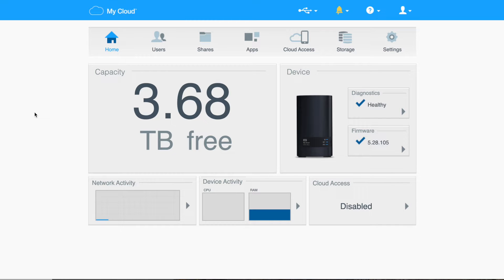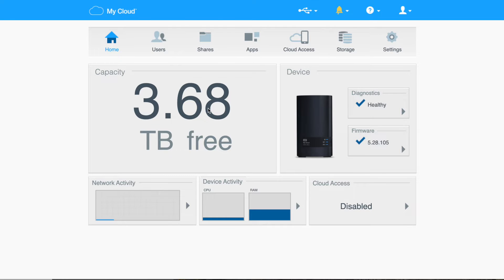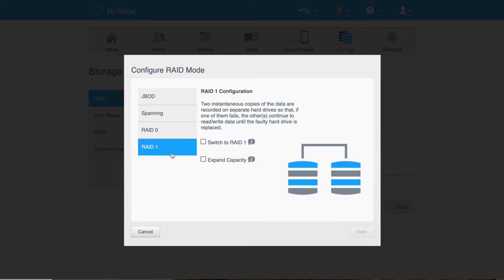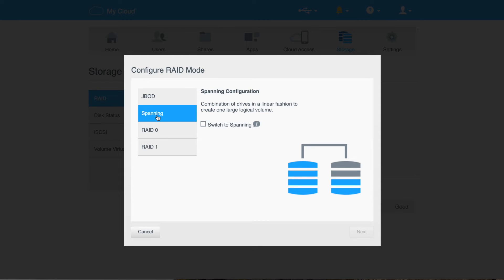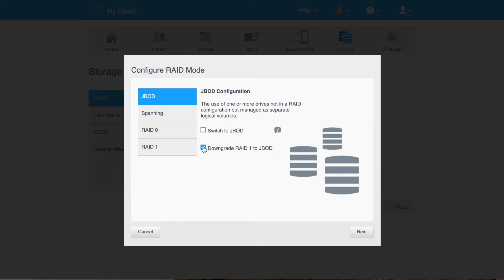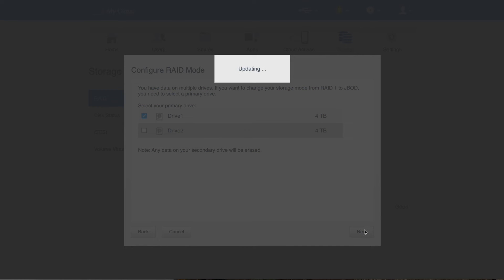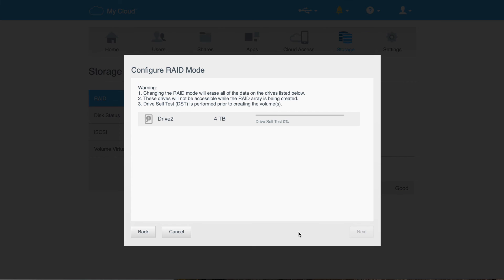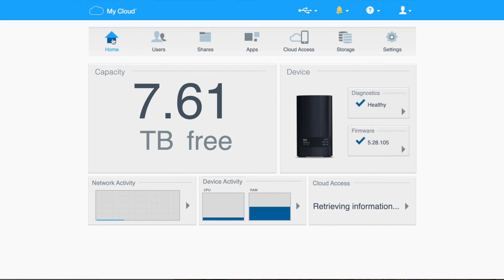MyCloud Reconfigure 4TB to 8TB by changing RAID1 to JBOD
In this video I explain how MyCloud default configuration is RAID1.  What that means and why I want to change it to JBOD.  This allows me to use both disks independently for a total storage of 8TB instead of 4TB.